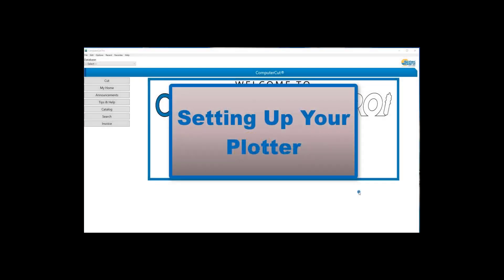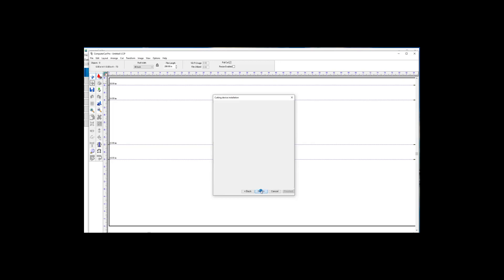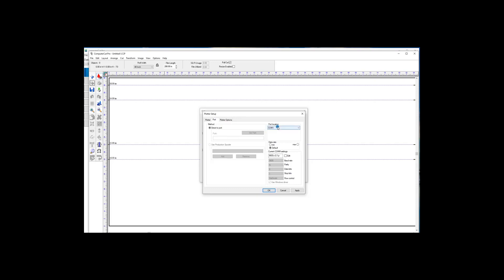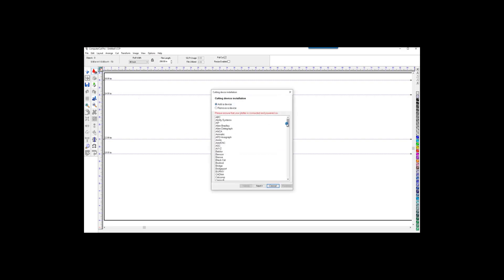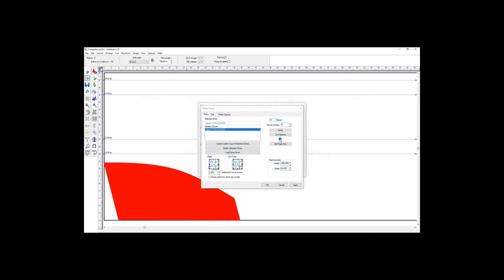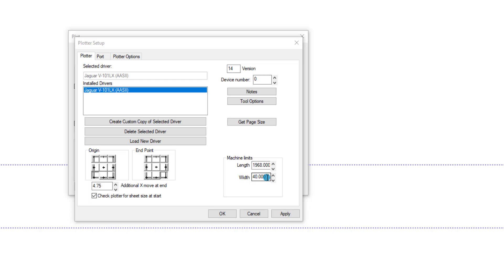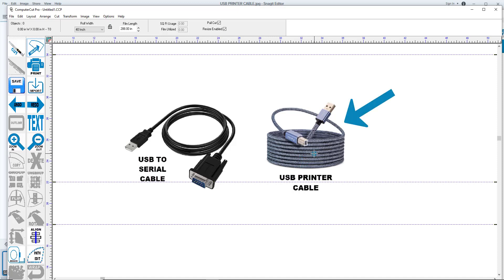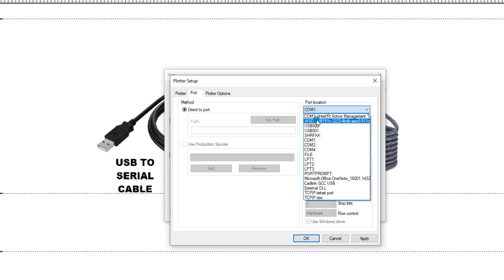Setting Up A Plotter In ComputerCut Pro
Describes how to install a plotter in ComputerCut Pro. How to set it up to feed material out after a cut and how to poll the plotter to show the maximum width that can be cut for the particular size material in the plotter.